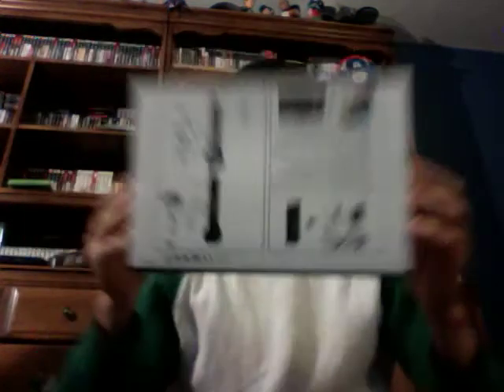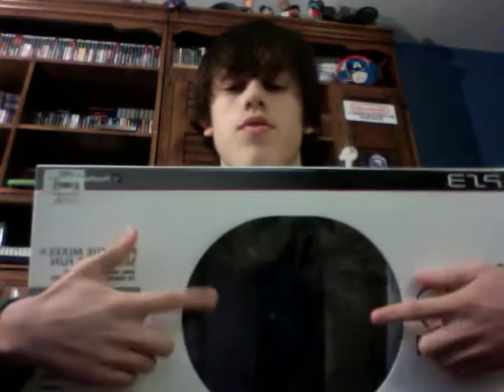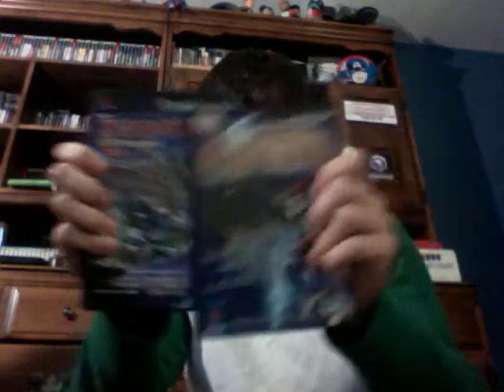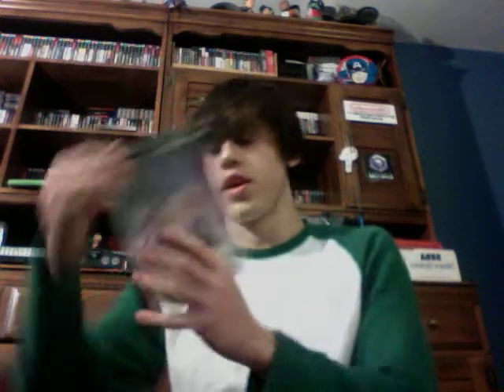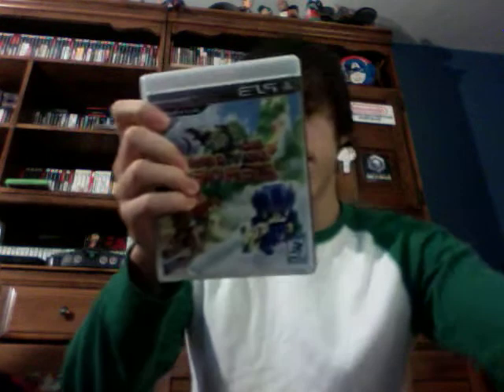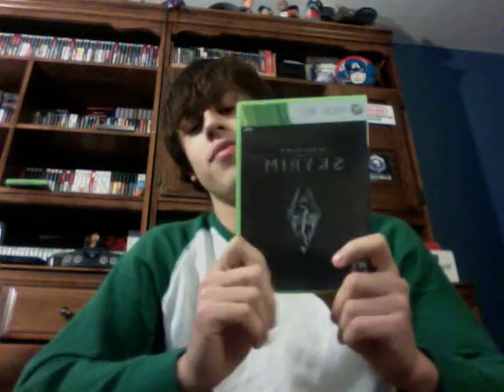Recent Pickups 17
Hey guys, sorry no editing on this one. iMovie wasn't cooperating at all and I wanted to at least get some form of content up for you. Enjoy!